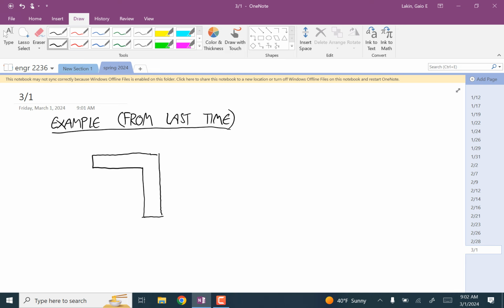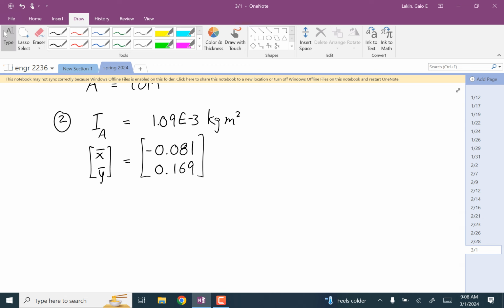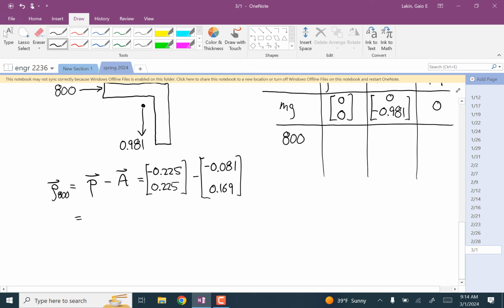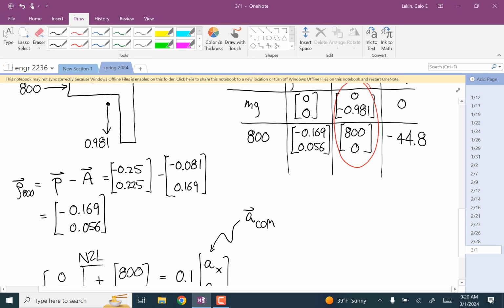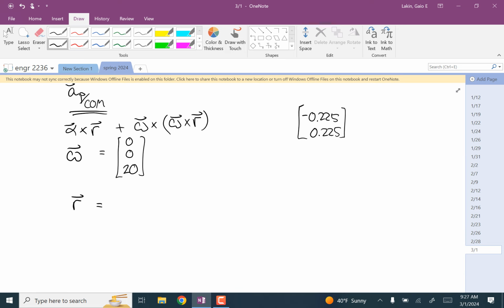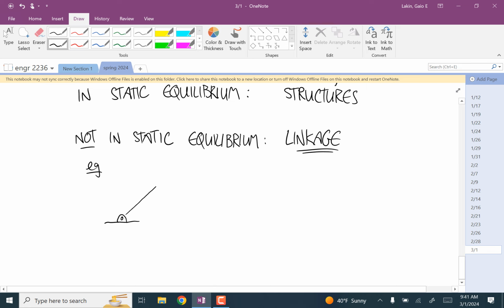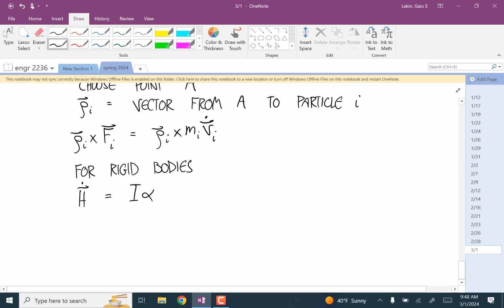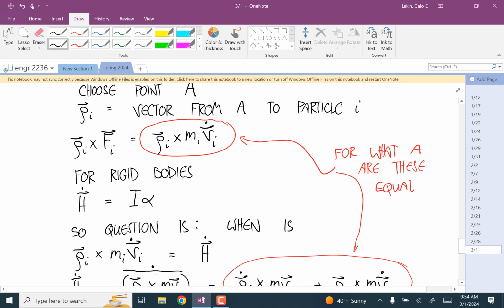Dynamics: Friday, 3/1